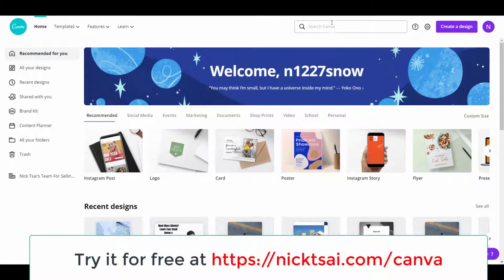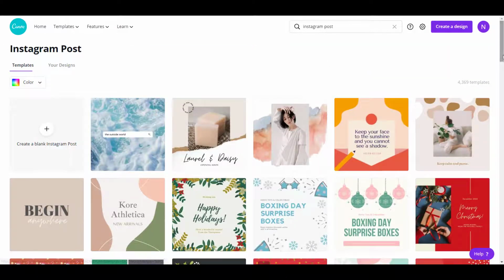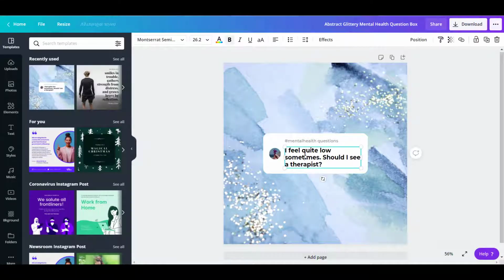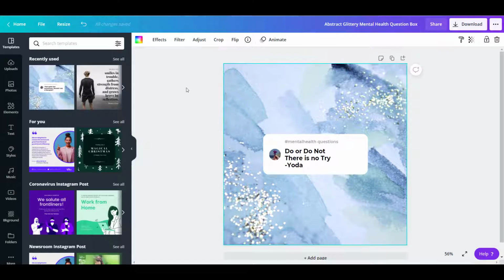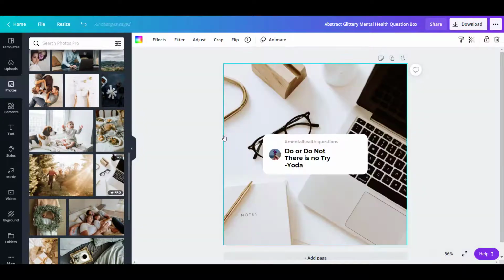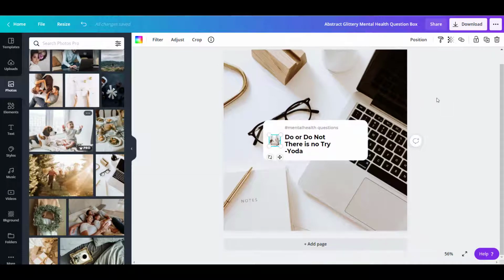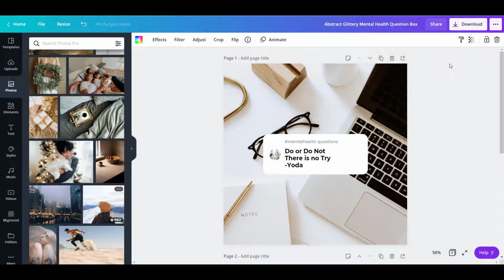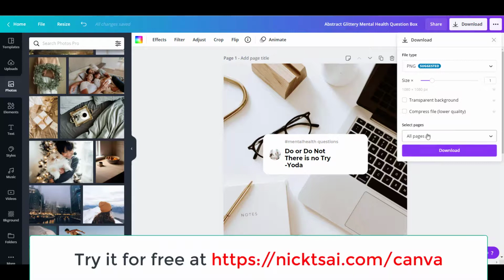Canva Tutorial - How To Use Canva To Create Social Media Content Facebook Instagram Twitter LinkedIn